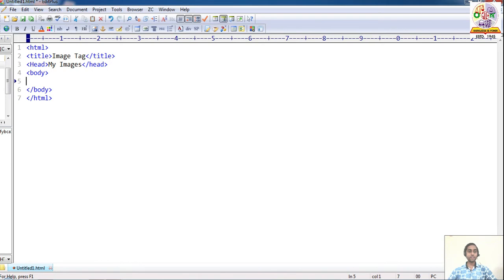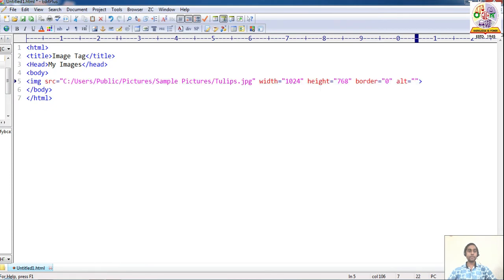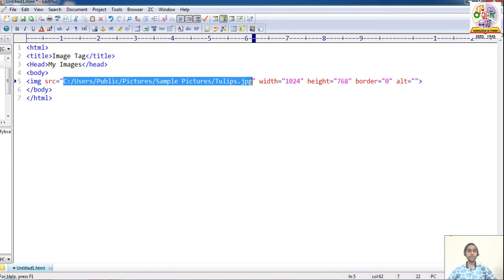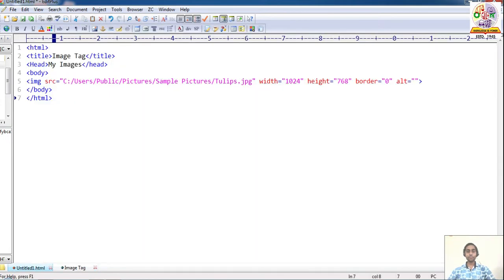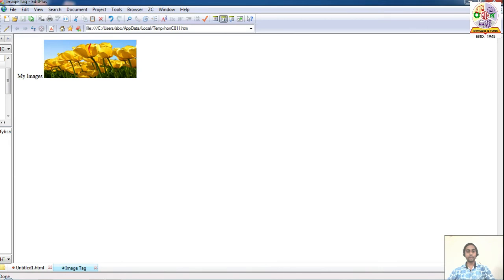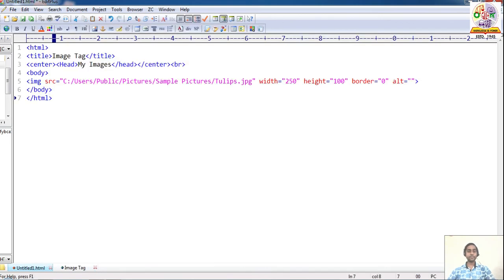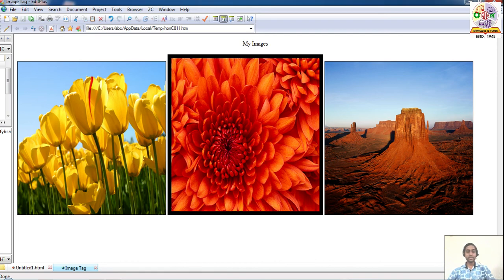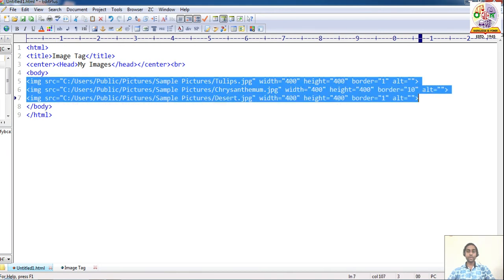Practical’s on Essentials of Web Design Pract 2 Image Tag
Pract 2 Image Tag by Dr.P.R.Patil